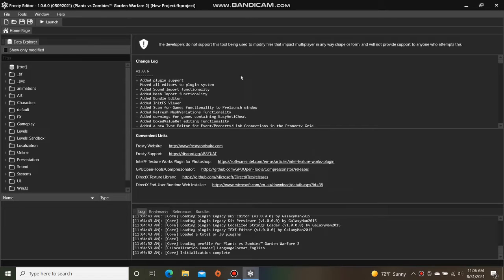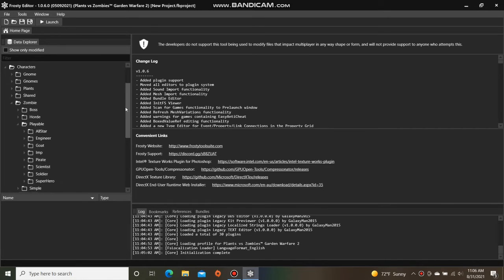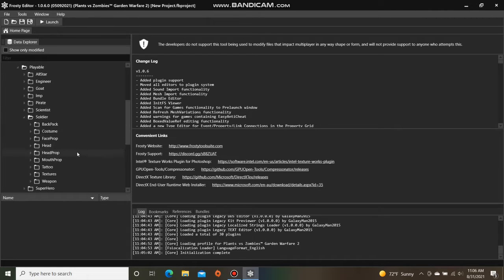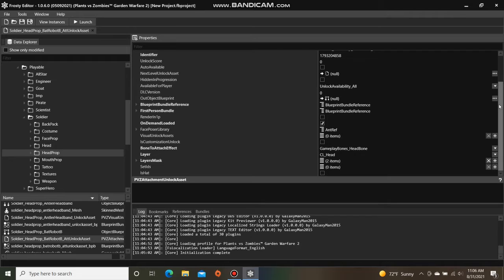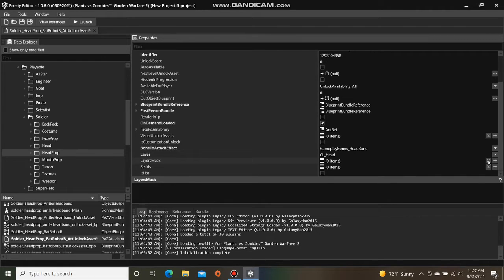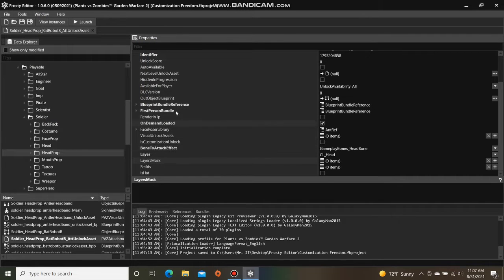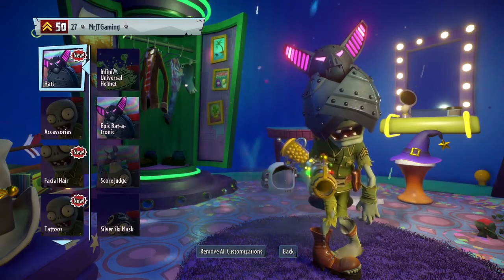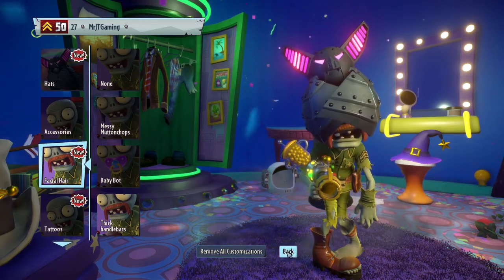Frosty Editor Tutorial #34: How to Remove Cosmetic Restrictions in Plants vs. Zombies GW2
This video will show you how to remove cosmetic restrictions in Plants vs. Zombies: Garden Warfare 2 using Frosty Editor.